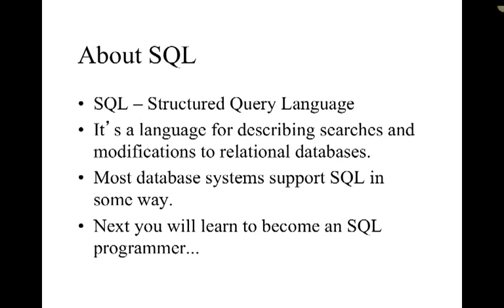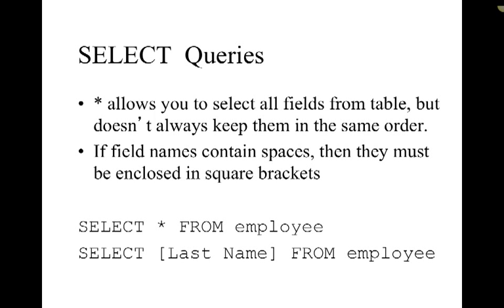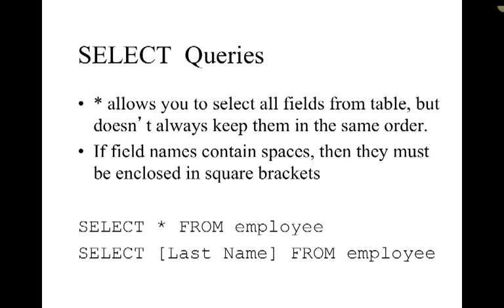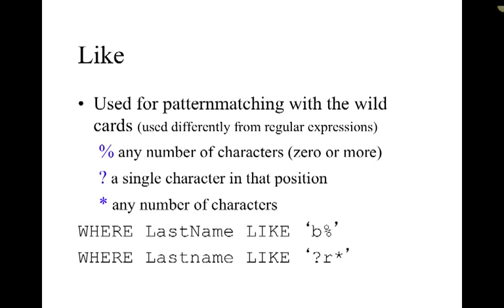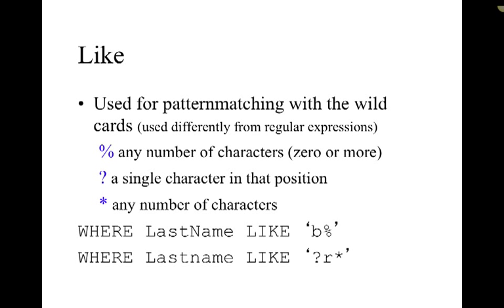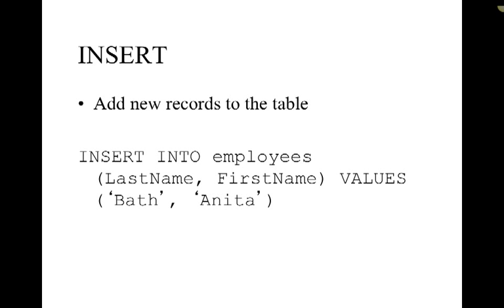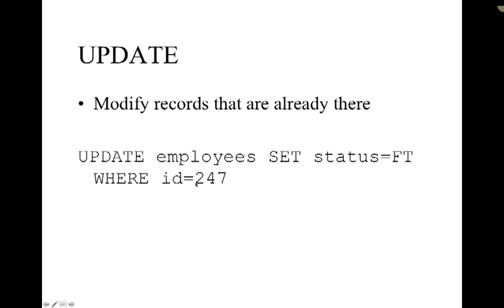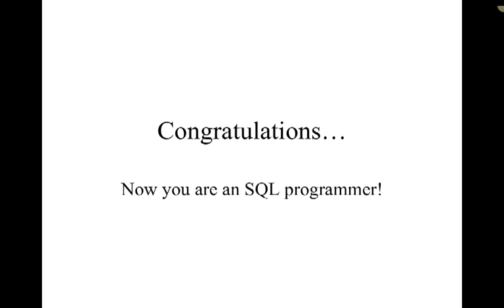Intro to SQL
Basic SQL commands.